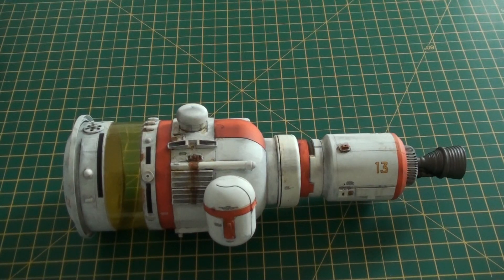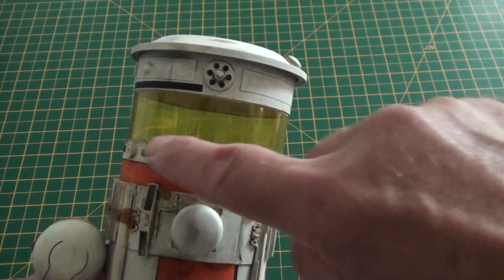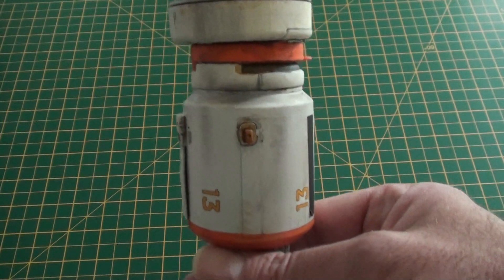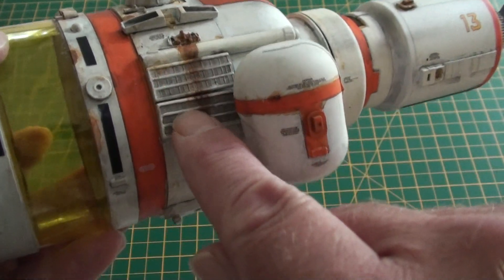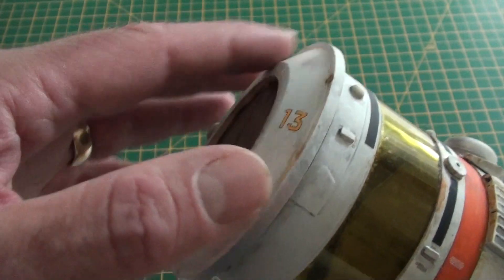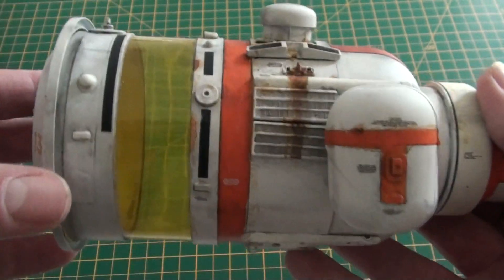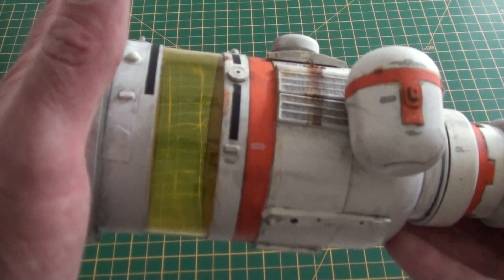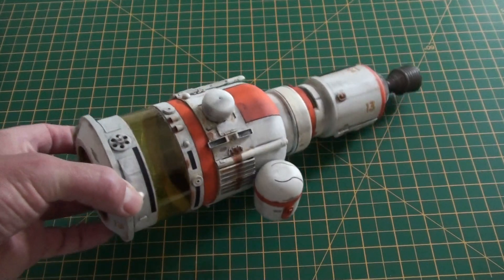Scratch built refueling space ship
A ship that started from me wanting to make something with a clear yellow container.